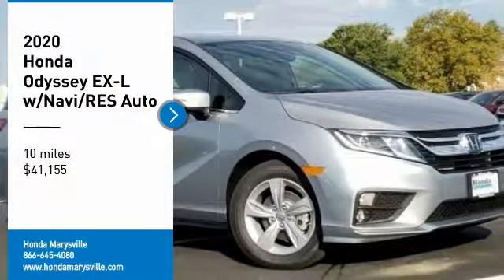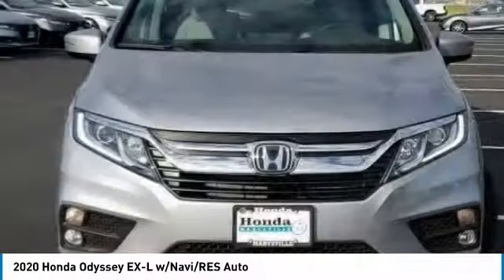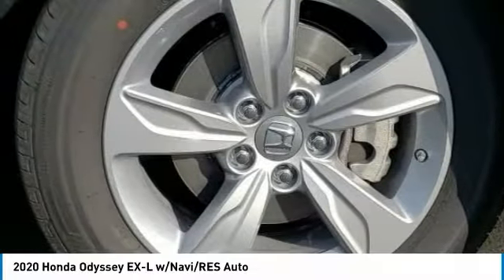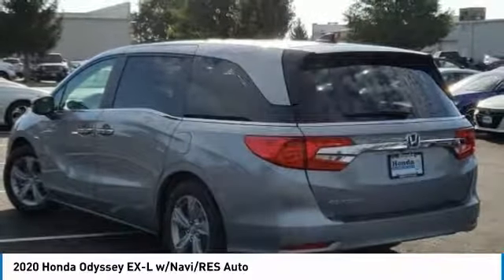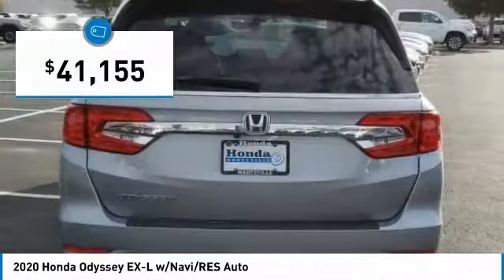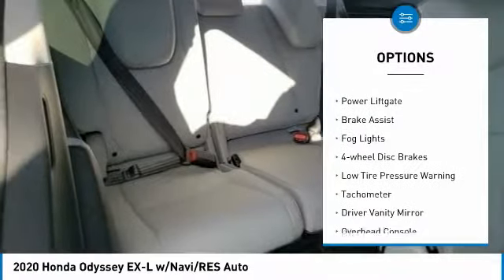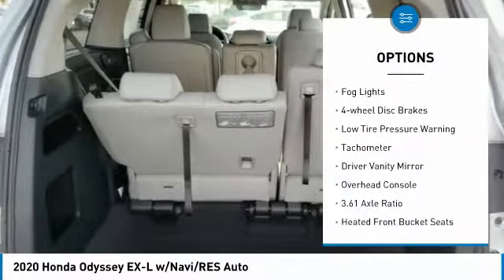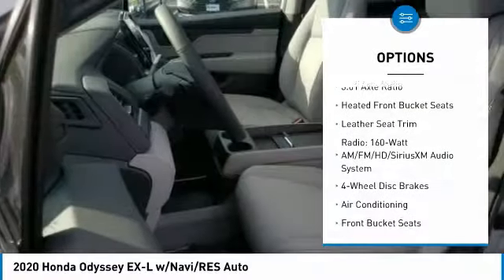2020 Honda Odyssey Marysville, Dublin, Delaware, Worthington, Marion, OH LB008742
Silver Metallic New 2020 Honda Odyssey available in Marysville, Ohio at
2020 HONDA ODYSSEY Marysville, OH
Stock# LB008742

Honda Marysville
640 colemans Crossing Blvd

*DESIRABLE FEATURES:* NAVIGATION, DVD, BACKUP CAMERA, BLUETOOTH, HEATED SEATING, MOONROOF, LEATHER, BLIND SPOT MONITORING, POWER LIFT GATE, LANE DEPARTURE WARNING, REMOTE START, ALLOY WHEELS, 3RD ROW SEAT, POWER SLIDING DOORS, TINTED GLASS, MULTI-ZONE AC, KEYLESS ENTRY, FOG LIGHTS.

*TECHNOLOGY FEATURES:* This Honda Odyssey Includes Keyless Start, Steering Wheel Audio Controls, Satellite Radio, Memory Seats, Anti Theft System, Auxiliary Audio Input, HD Radio, Memory Mirrors, Rear Seat Audio Controls, Adaptive Full Speed Cruise Control, AM/FM Stereo, Garage Door Opener, MP3 Compatible Radio, Digital Media Storage, Single-Disc CD Player

*STOCK# LB008742 * Honda Marysville has this 2020 Honda Odyssey EX-L w/Navi/RES Auto ready for sale today with an additional *59 Other Odysseys Like This In Stock!* Don't forget Honda Marysville WILL BUY OR TRADE FOR YOUR VEHICLE, MOTORCYCLE and/or ATV!

Honda Marysville serves Marysville, Dublin, Urbana, Lima, Delaware, Marion, OH. You can also visit us at, 640 Coleman's Blvd Marysville OH, 43040 to check it out in person!

*MECHANICAL FEATURES:* Scores 28.0 Highway MPG and 19.0 City MPG! This Honda Odyssey comes Factory equipped with an impressive 3.50 engine, an automatic transmission.

*EXTERIOR OPTIONS:* Aluminum Wheels, Fourth Passenger Door, Privacy Glass, Power Fourth Passenger Door, Auto Headlamp, Spoiler / Ground Effects